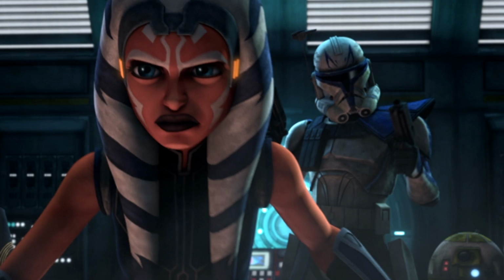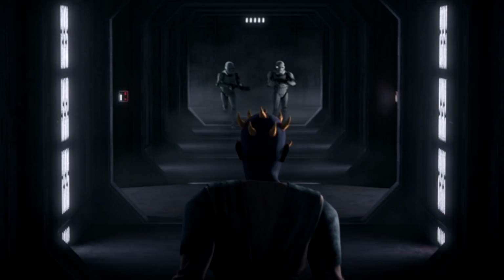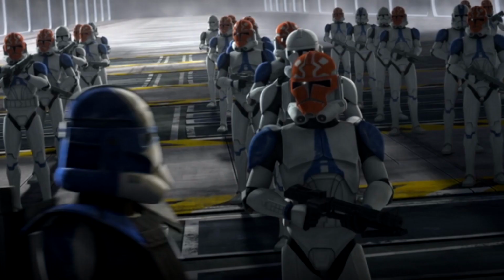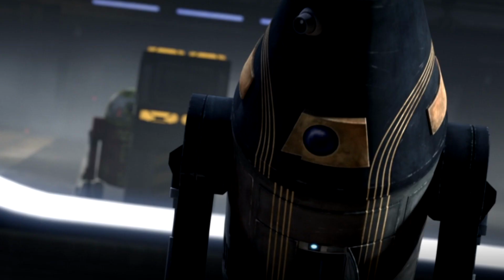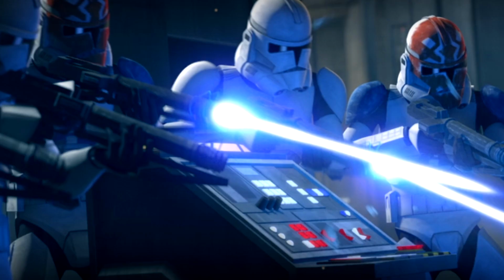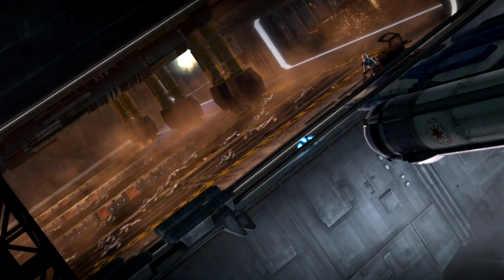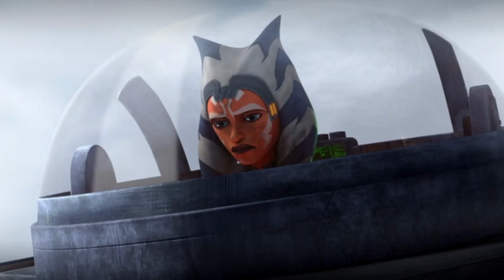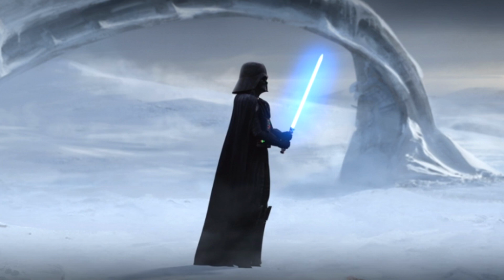Darth Vader? The Clone Wars Season 7 Episode 12 "Victory and Death" Recapped and Explained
With the last Episode of The Clone Wars Season 7 finally being released, I decided to sit down and recap the episode.. Tomorrow I might release a video ranking all the Seasons of The Clone Wars or I will do something like an Explainer for something that happened in this Episode!